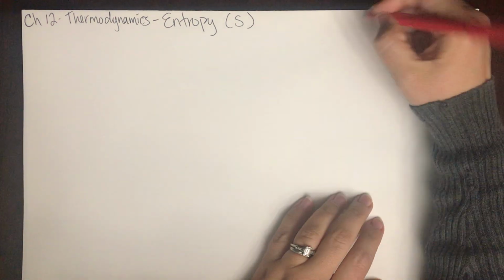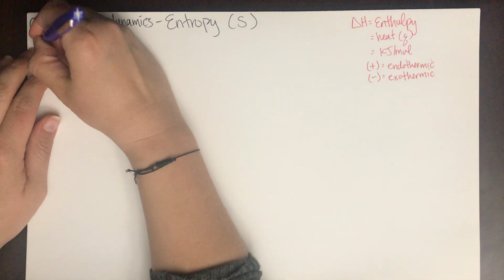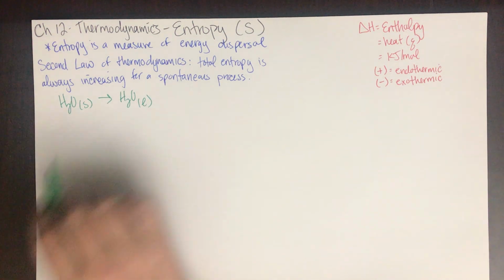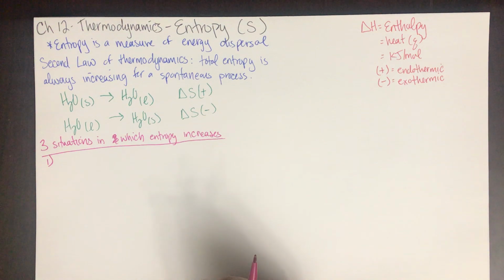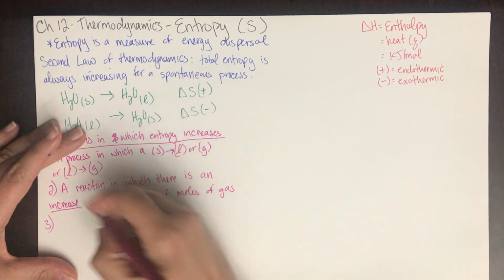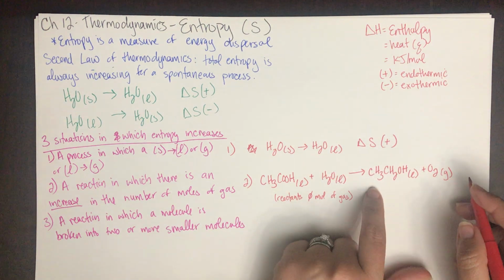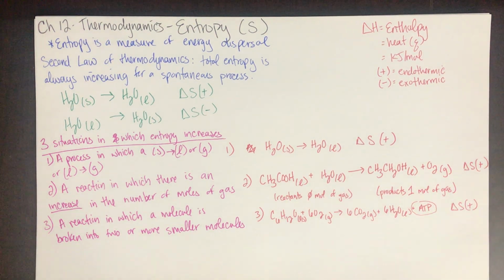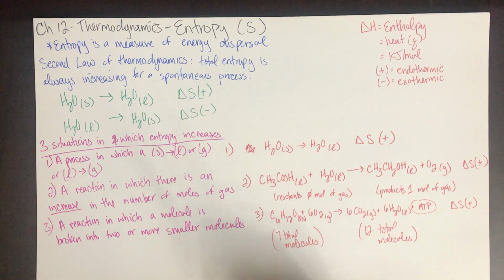Chem 162 - Ch 12 - Entropy